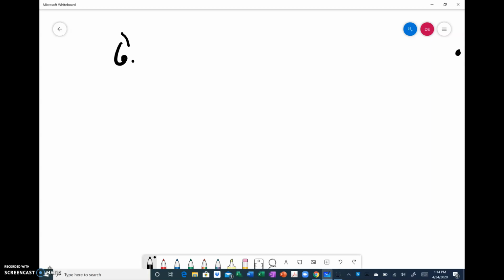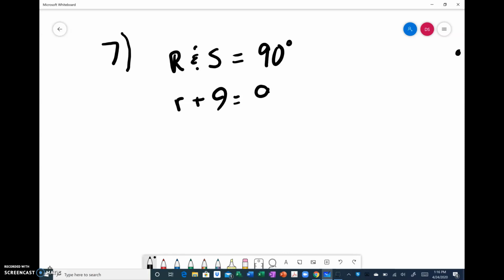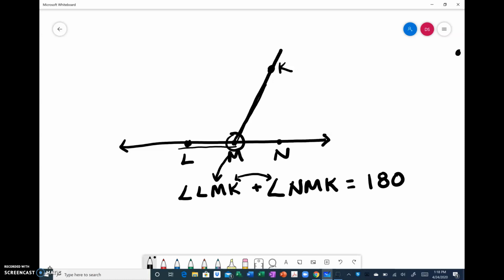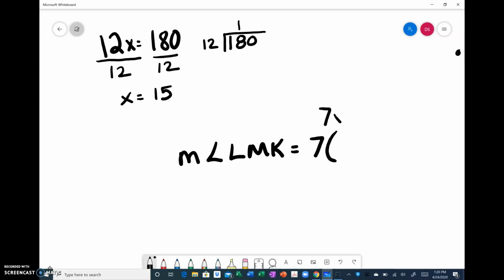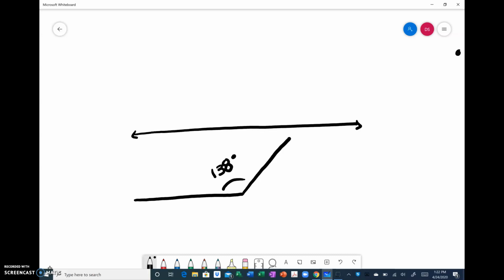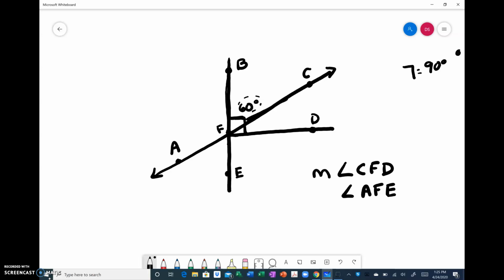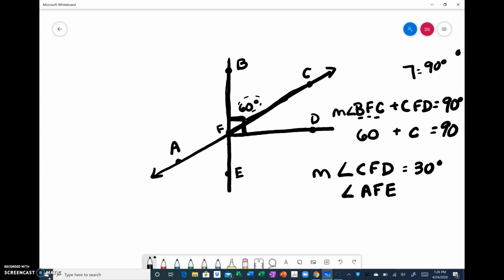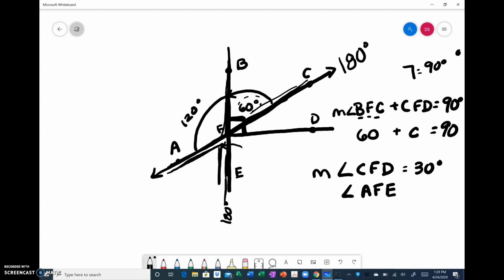lesson 10.1 part 2 on angles